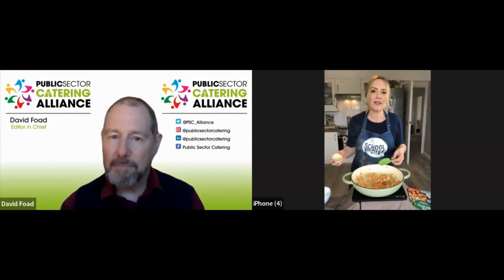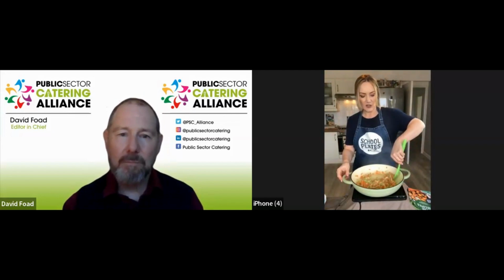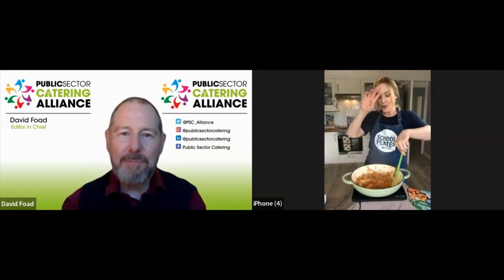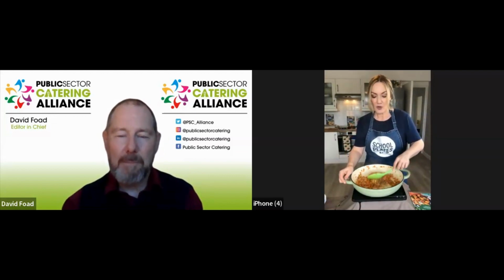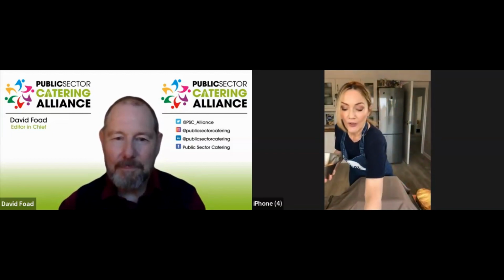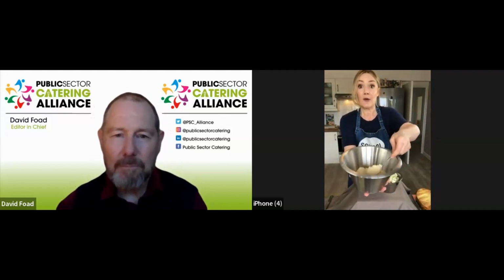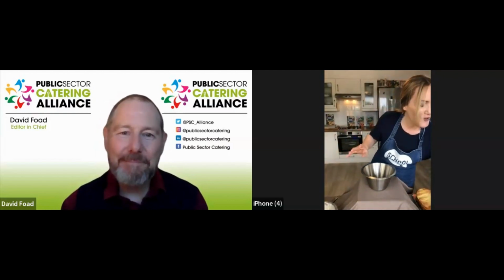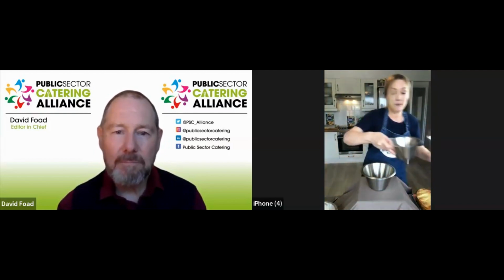Plant-Based Week 2023 - Demo with Lisa Marley, Proveg International